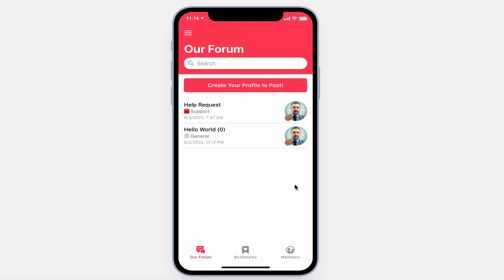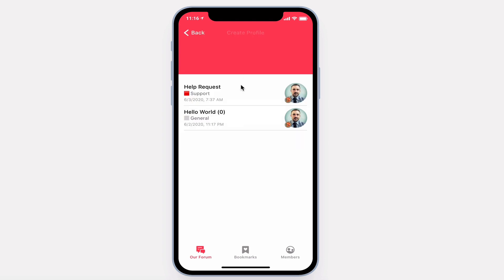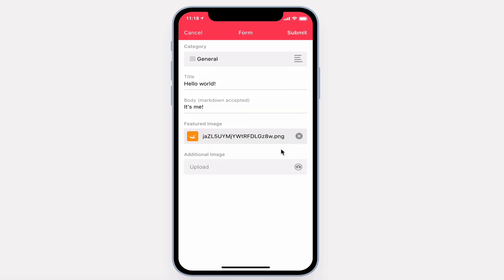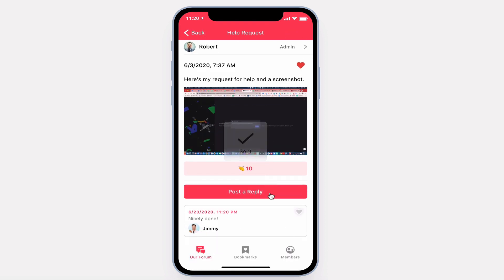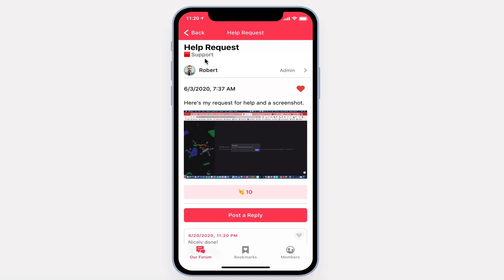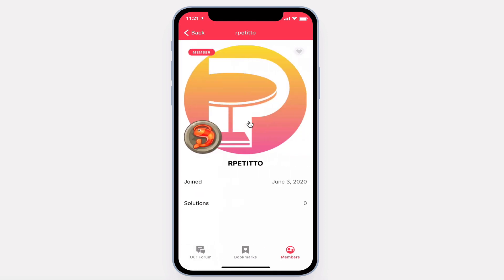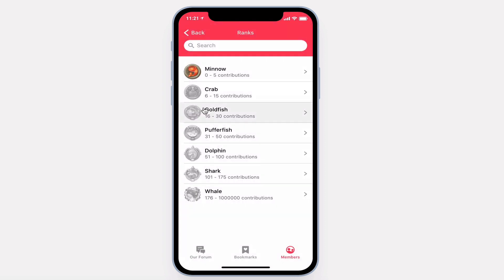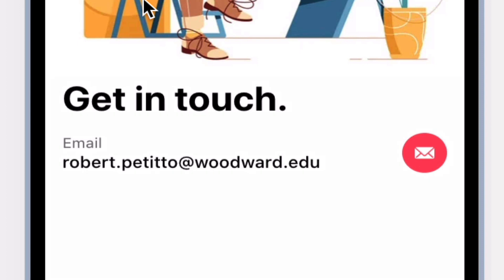Glide: Our Forum Promo